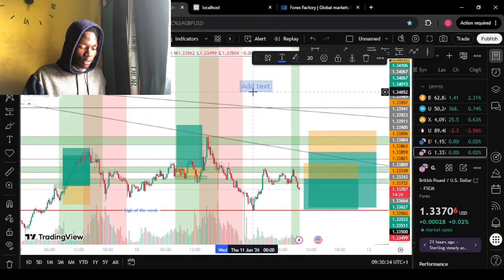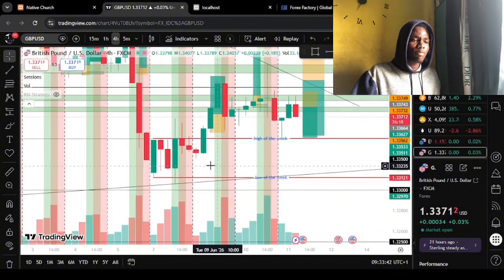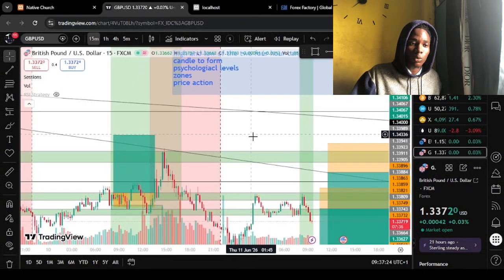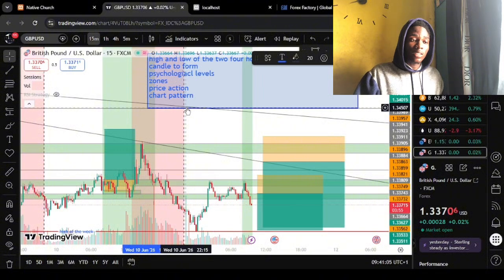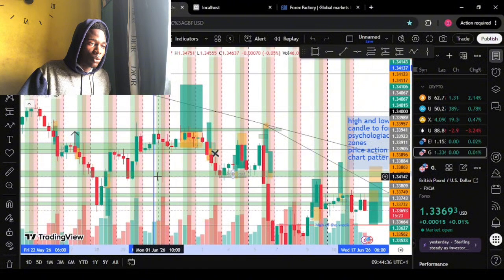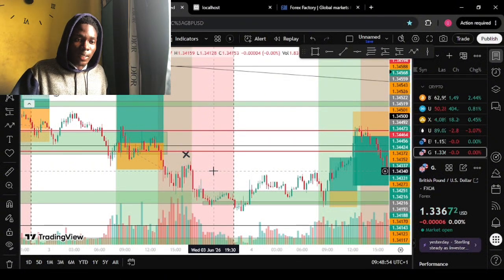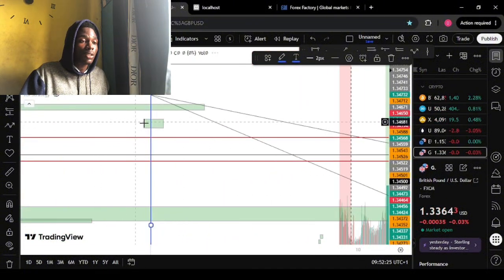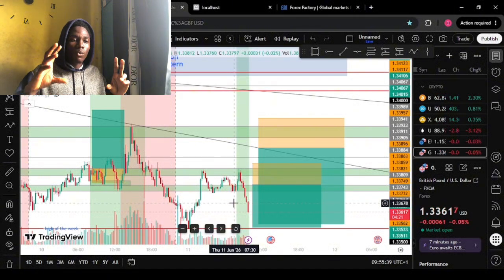My Forex Trading Strategy Explained | The Confluences I Use to Trade GBPUSD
In this video, I break down the trading strategy I use and the key confluences I look for before making decisions in the market.

📌 The main factors I focus on:
• High & Low of the Week
• Psychological Levels
• Supply & Demand Zones
• Price Action
• Chart Patterns

I also talk about a truth every trader needs to understand: **there is no holy grail strategy.** Losses are part of the game. What creates an edge over time is having winning trades that outweigh and cover your losses through proper risk management.

Another major topic in this video is **patience**. Many traders lose not because their strategy doesn't work, but because they fail to wait for quality setups and force trades that don't meet their criteria.

Whether you're a beginner or an experienced trader, this video will help you better understand the importance of confluence, discipline, patience, and realistic expectations in trading.

Trading financial markets carries a high level of risk. Past performance does not guarantee future results. I am not liable for any losses resulting from your personal trading decisions. Learn first, trade with caution, and do your own due diligence.